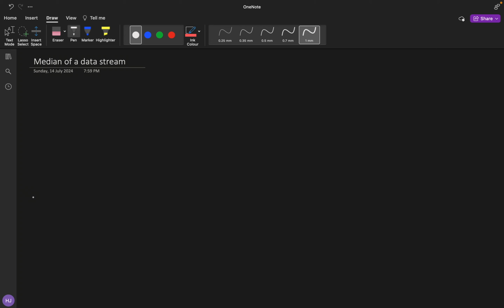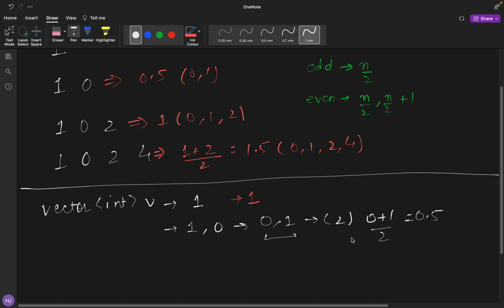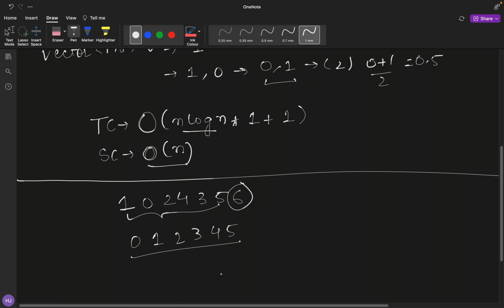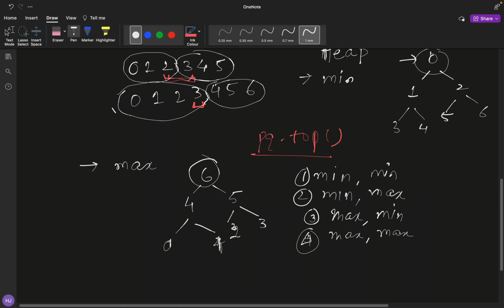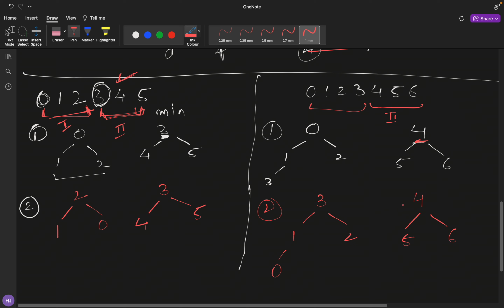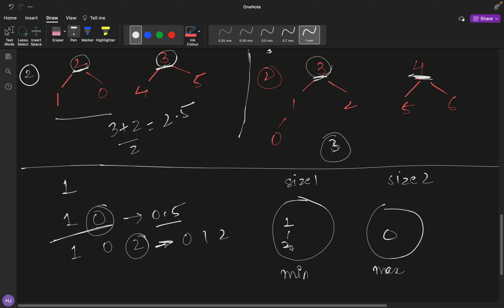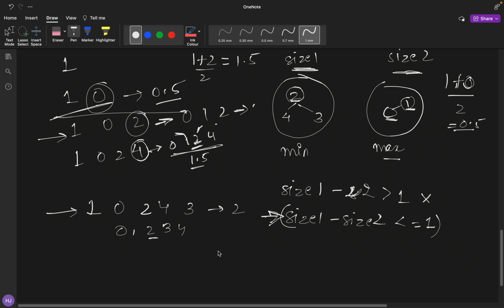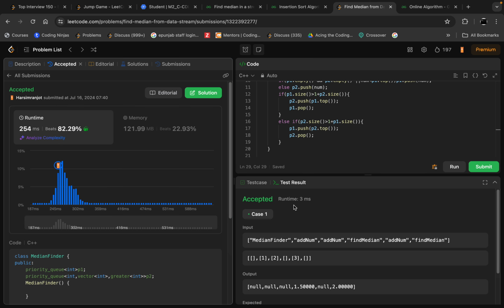Median of Running Stream